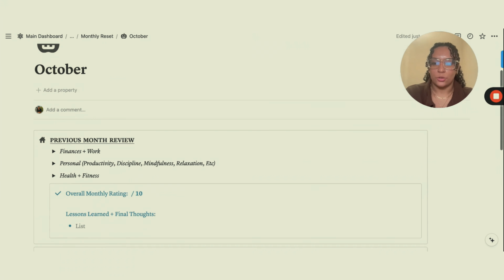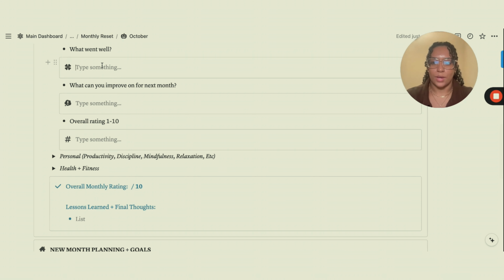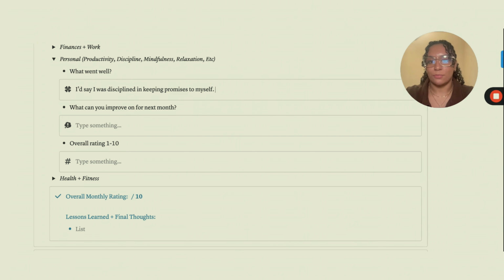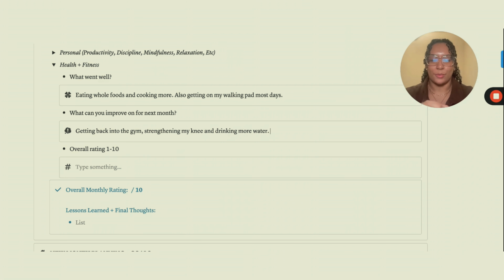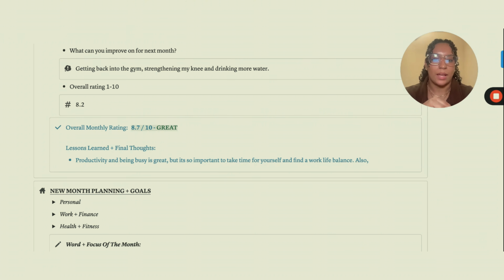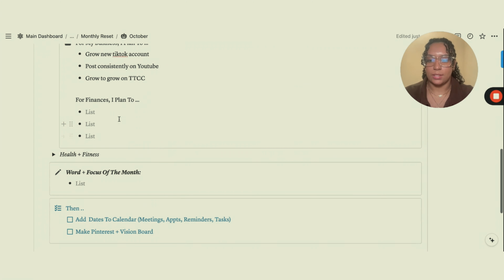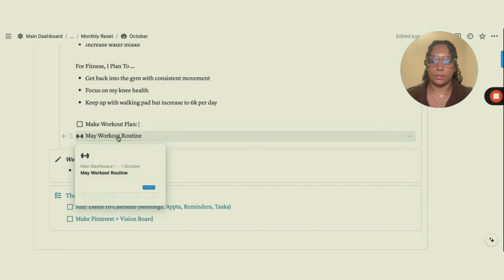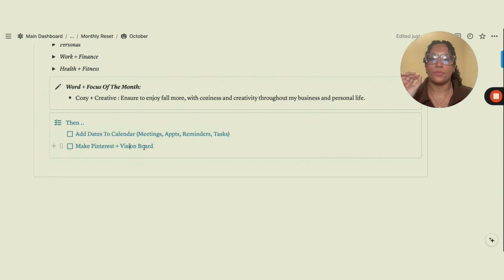October Monthly Reset + 2024 Reflections | A Cozy Fall Reset With Vision Boards & Notion Planning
It's time for a cozy fall reset + reflect session 🍁📆 We are entering Q4, so instead of giving up on goals we set in January, let's review + set new goals so we can enter 2025 on a good note!

Camera I'm Using (DJI Osmo Pocket 3)

Amazon Storefront 👇🏽